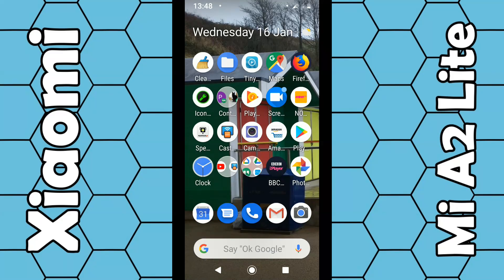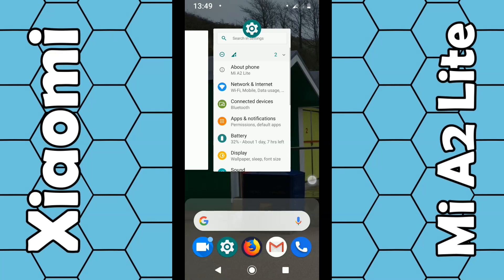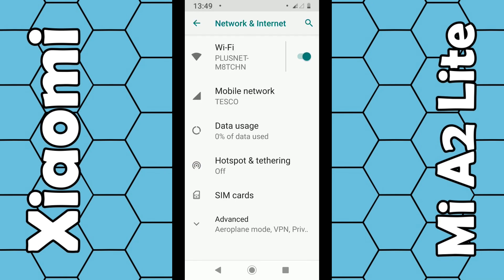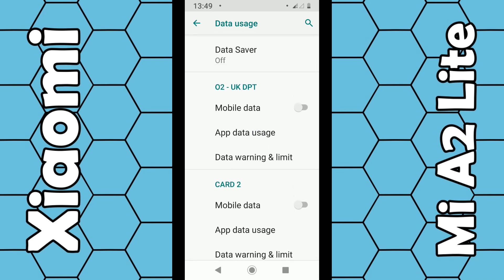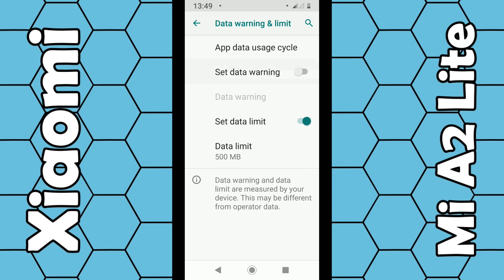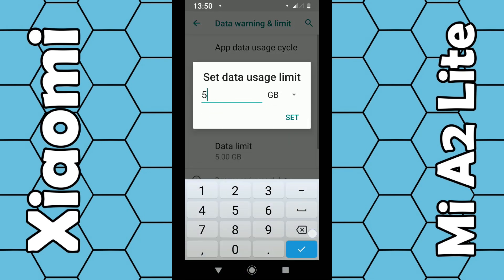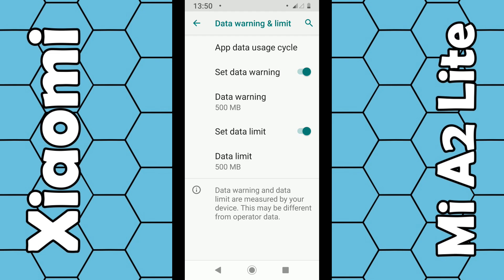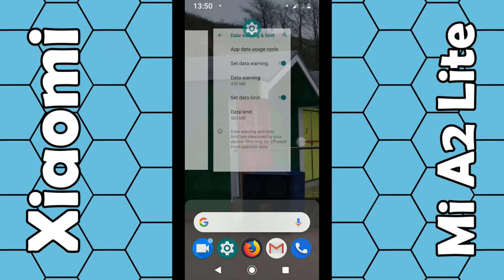How to Set a Mobile Data Limit on the Xiaomi Mi A2 Lite Phone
In this video I'll show you how you can set a mobile data limit on the Xiaomi Mi A2 Lite phone. This is handy if you have a limited data same deal, such as 500 MB per month. This ensures that you do not go over your limit and pay extra fees.